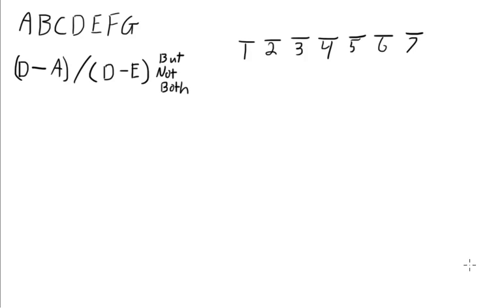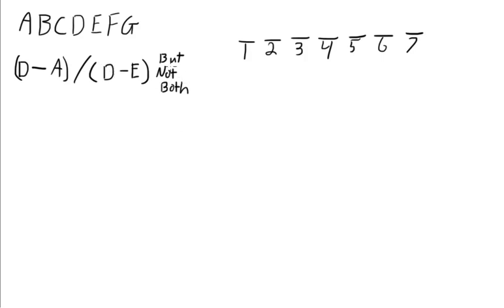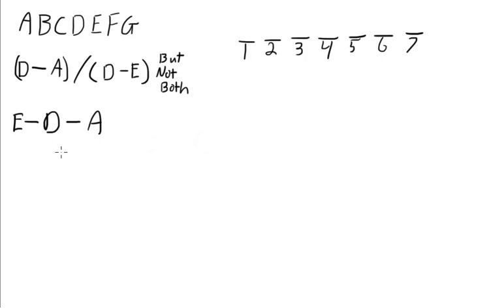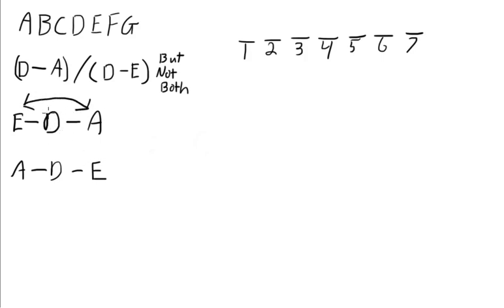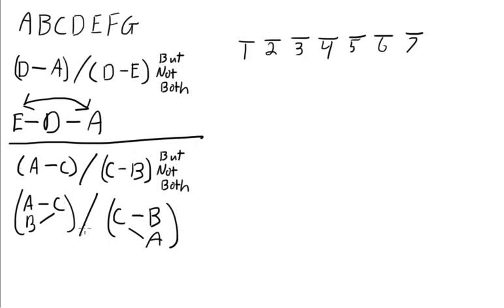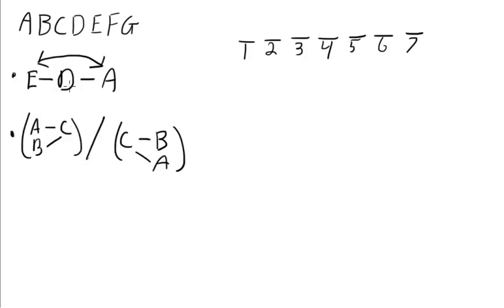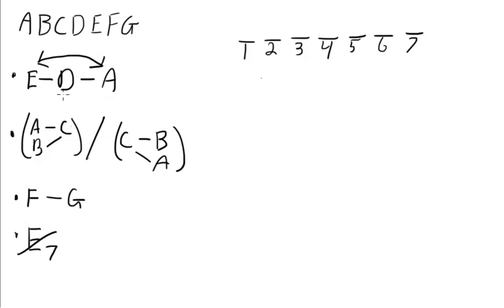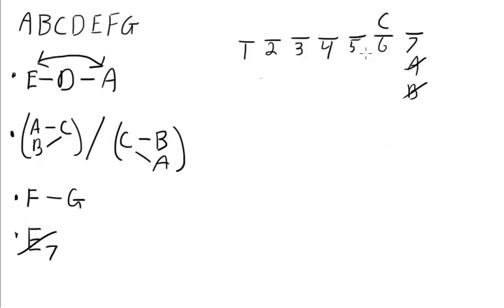How to Understand "But Not Both" LSAT Sequencing Rules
How to understand "sandwich" rules on the LSAT. These are sequencing rules that use the phrase the phrase "but not both".

My logic game drill book can be found